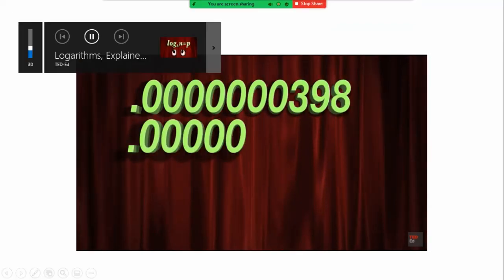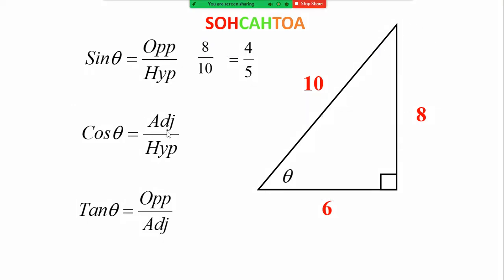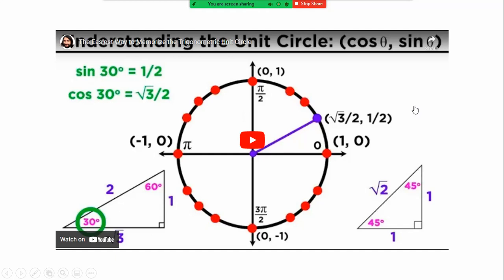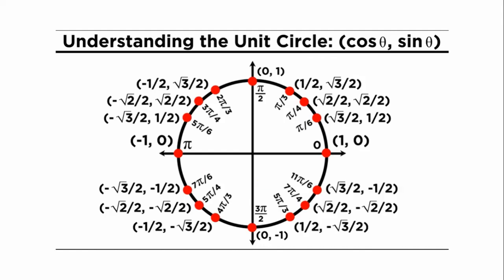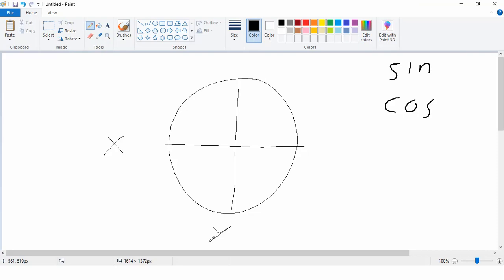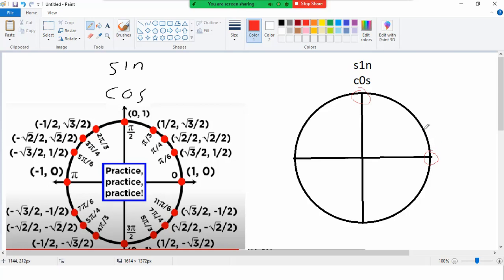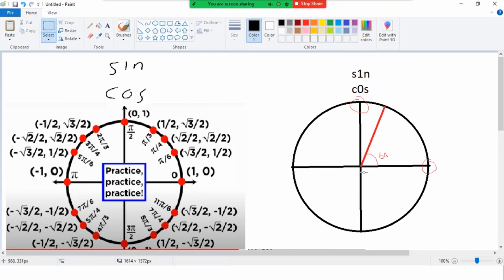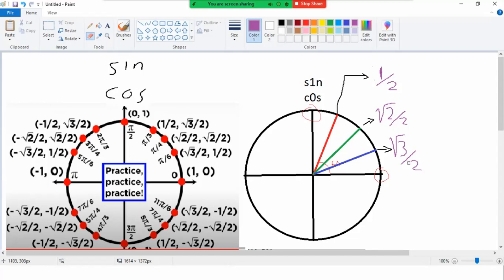Phys 125 Week 1 Part 2